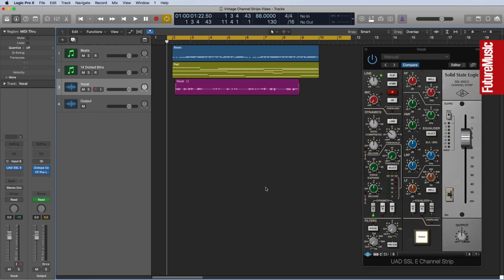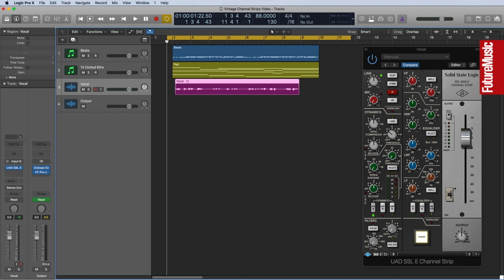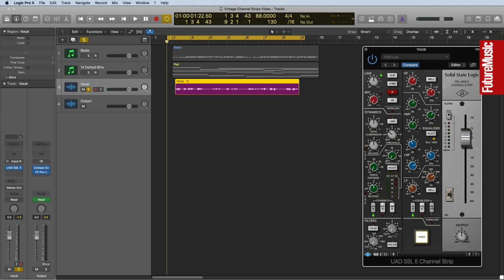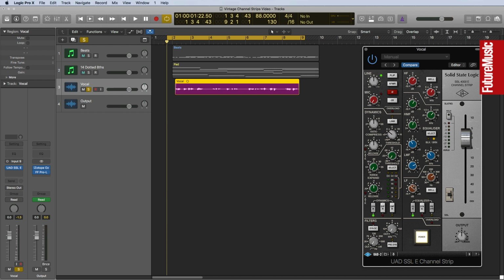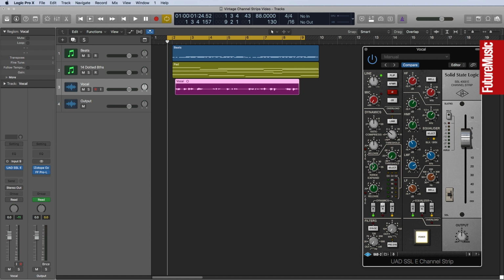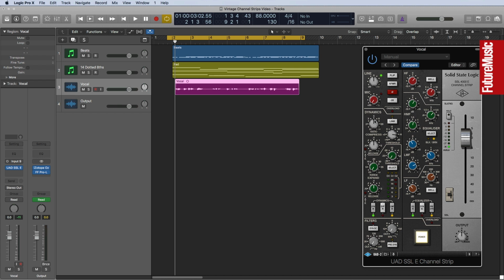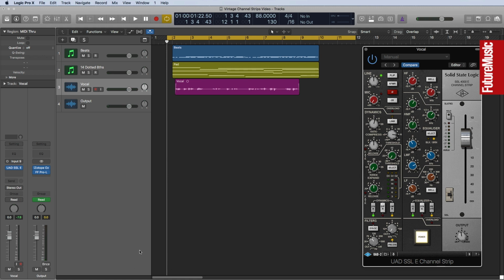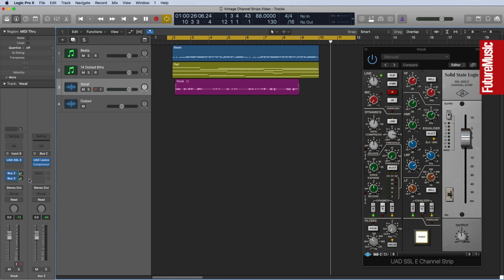How to use a virtual channel strip – Toolkit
In each episode of Toolkit we take a look at a specific type of plugin and show you how to use them in your music. Analogue-style channel strips allow us to bring the vibe of a vintage studio into our DAW. In this video we show you how to use one on various elements of a track.

Toolkit continues in every issue of Future Music magazine.